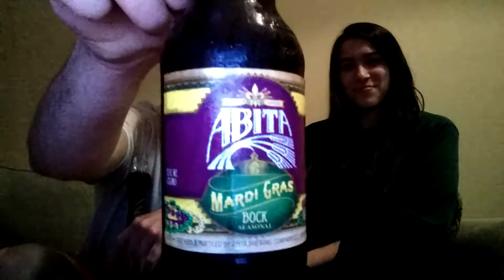Abita Mardi Gras Bock Review!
Abita Mardi Gras Bock Review featuring Lex standing in for Gina!! We review this springtime brew and give some history about Bock beers here!